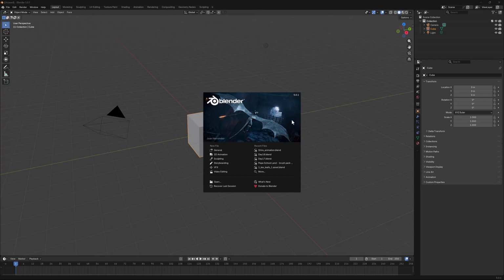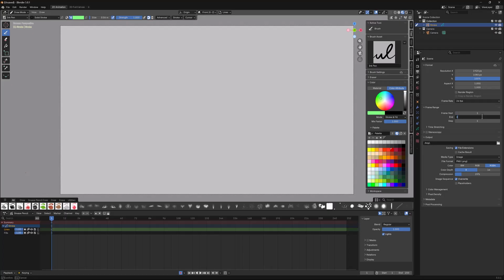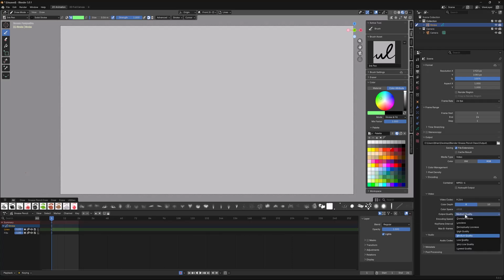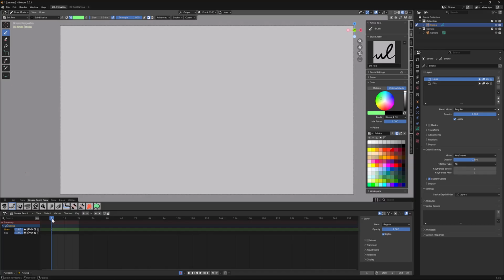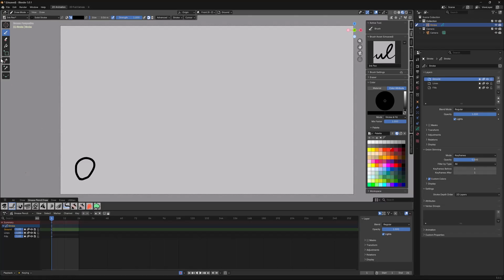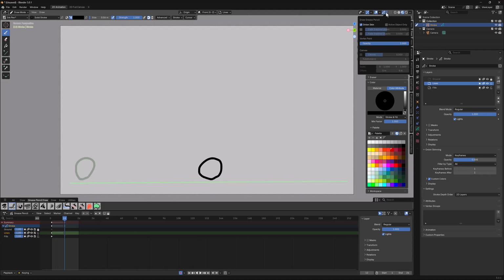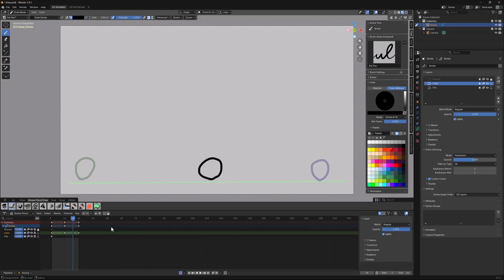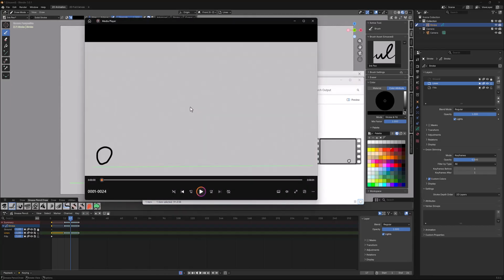Getting Started with Blender 5 Grease Pencil - Lesson 1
Lesson 1 of Dr. Burton's new class on Grease Pencil using Blender 5.
Learn how to set up Blender 5 for rendering and create your first basic animation.